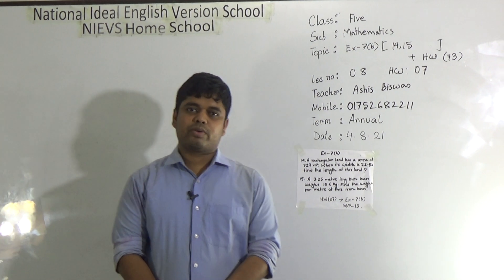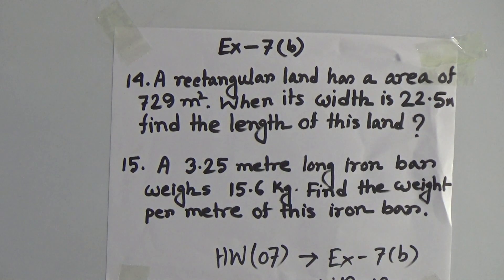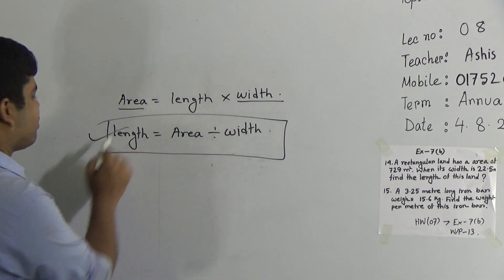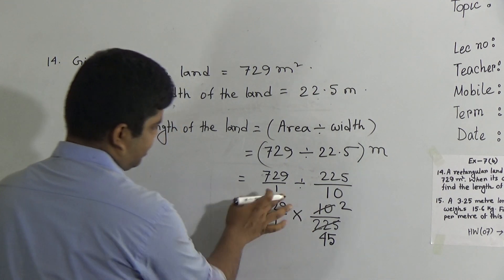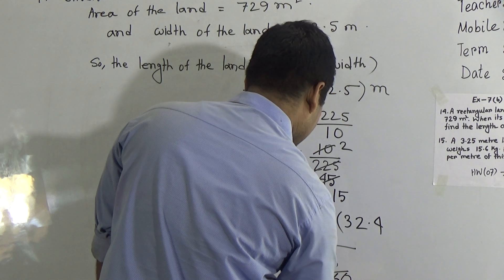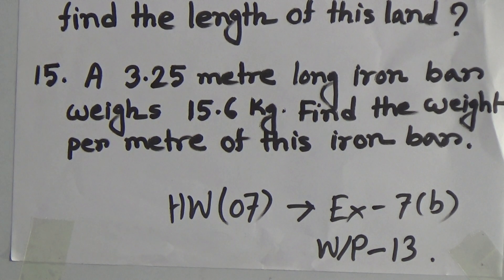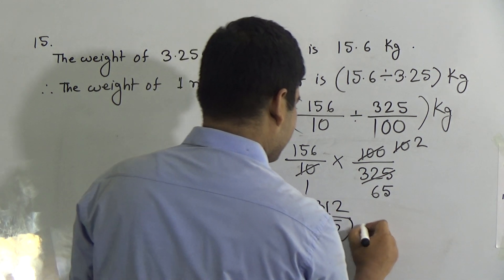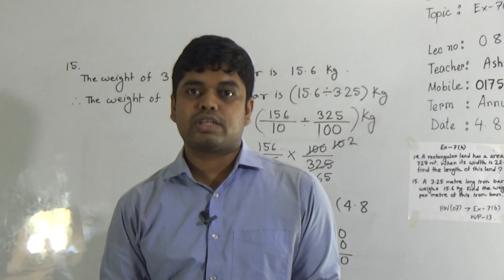Class: Five, Subject: Mathematics (Lecture- 08), Topic: Ex-7 (b) [14, 15]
Annual Term
Class: Five
Subject: Mathematics (Lecture- 08)
Topic: Ex-7 (b) [14, 15]
Teacher: Ashis Biswas